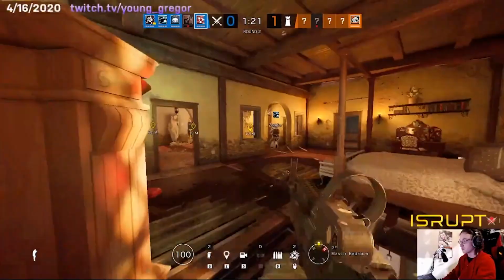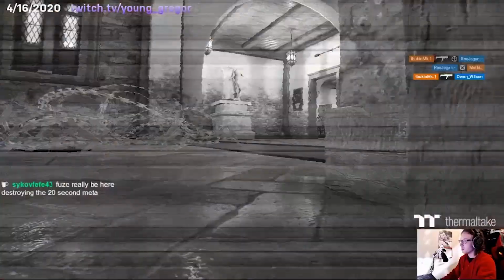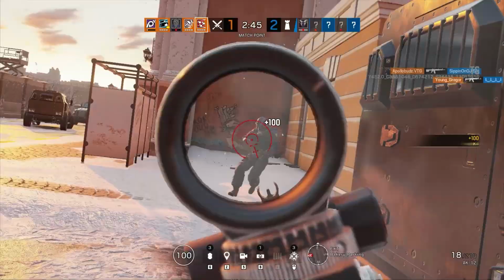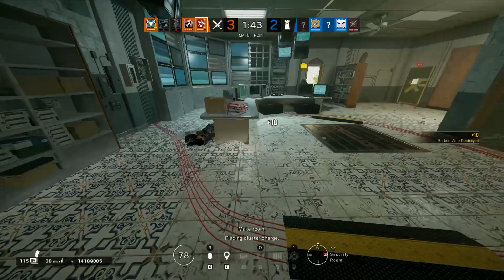How to Play Fuze | Rainbow Six Siege | Gregor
AK-12, that's it, that's the operator.

🖥 COMPUTER SPECIFICATIONS 🖥
Camera: Logitech C922 Pro
Mic: Audio Technica AT2020
Interface: Presonus Audiobox 96 USB
Motherboard: ASUS Prime Z-390A
CPU: i5-8600K @ 3.60 GHz, 6 Cores
VIDEO CARD: RTX 2070 Super
RAM: 16GB DDR4
Keyboard: Corsair Strafe
Mouse: SteelSeries Rival 100

About Gregor
Suh, dude? This is my official YouTube Channel. I play Rainbow Six Siege and sometimes I live stream games on my PC. Discord, Twitter and Insta! Let’s play!